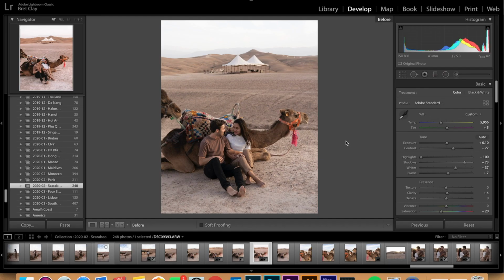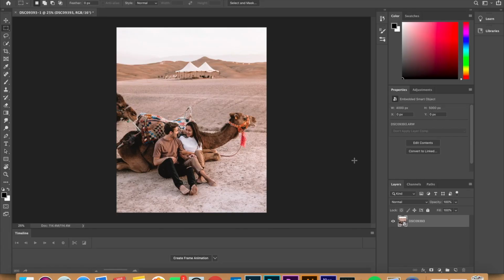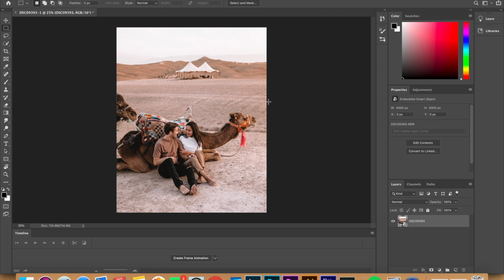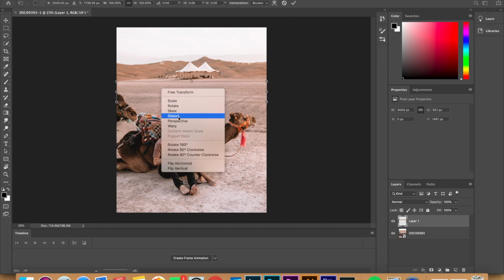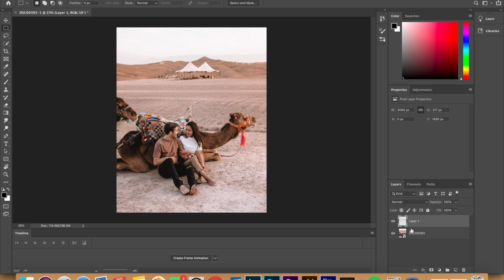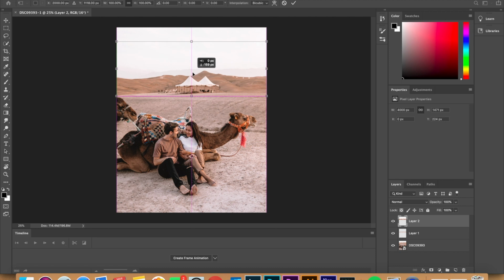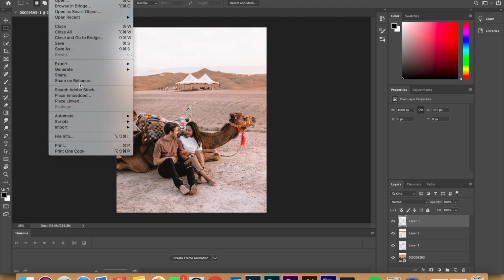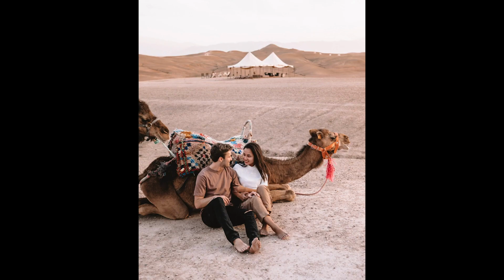Change photo COMPOSITION with PHOTOSHOP